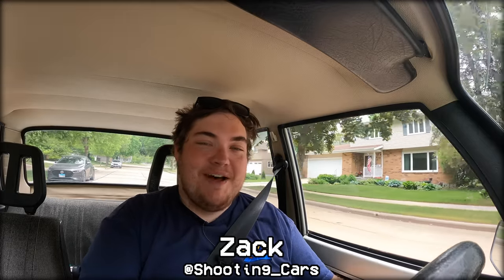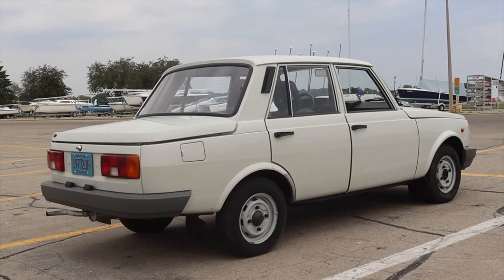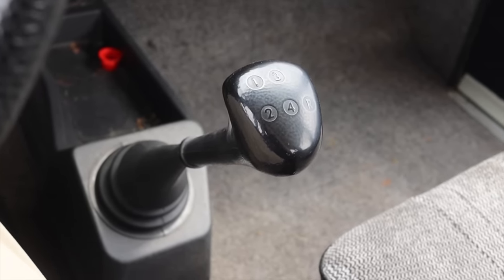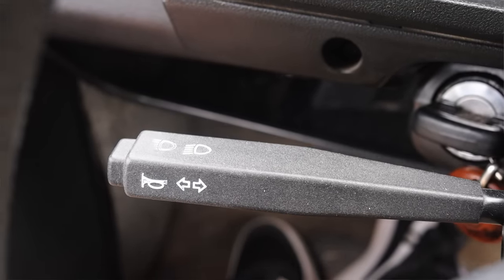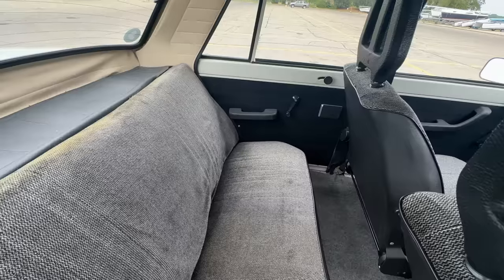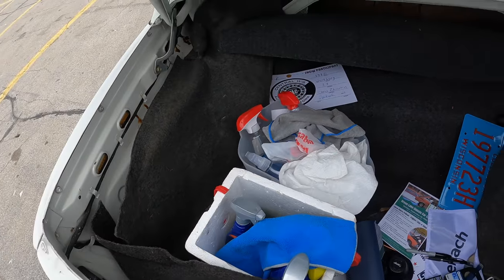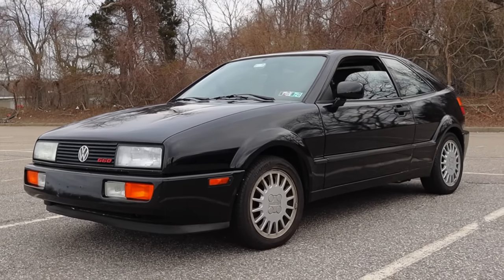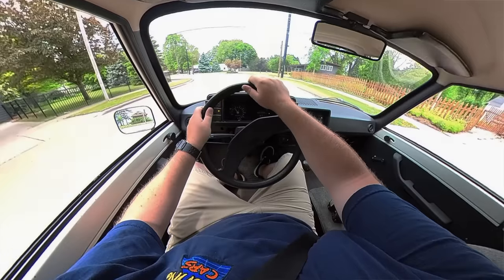1990 Wartburg 1.3 Review - The East German Car You've Never Heard Of!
Timecodes:
0:00 - Intro
0:56 - History Of The Wartburg 1.3
3:18 - Drivetrain
4:56 - Interior
7:21 - BFB Test
7:33 - Seats
8:07 - Back Seats
9:19 - Trunk / Cargo Space
9:50 - Exterior
10:22 - Final Thoughts
12:47 - Outro